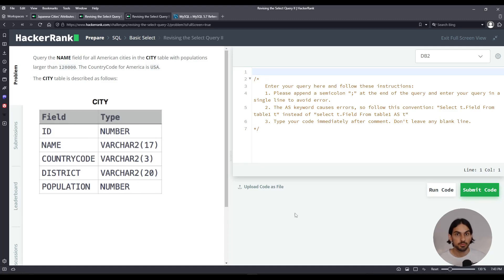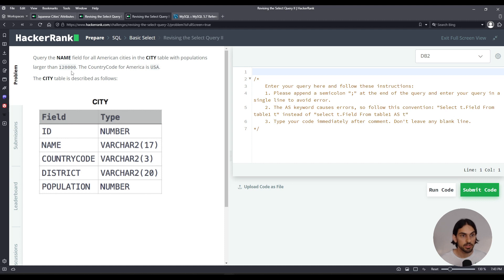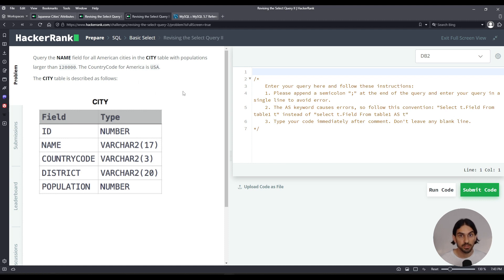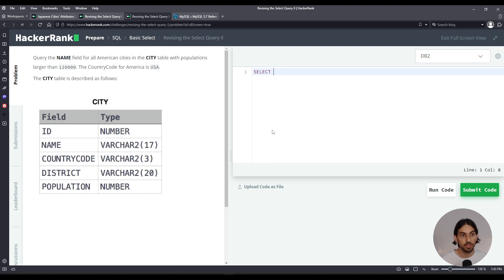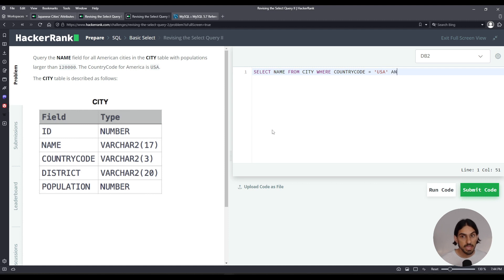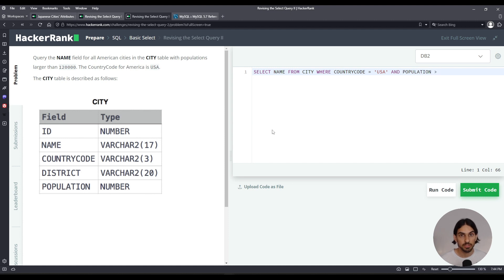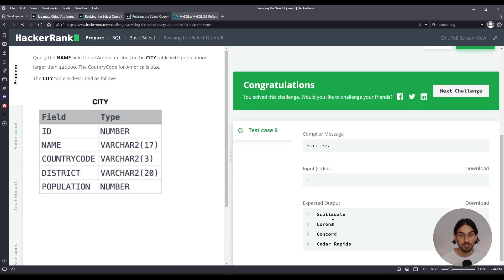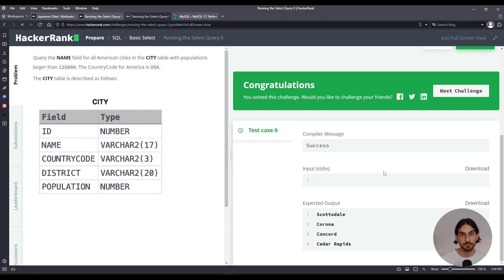Revising the Select Query II | SQL Basic Select | HackerRank Solution